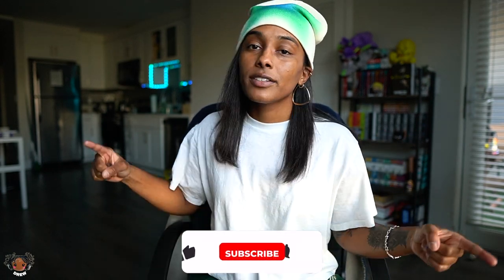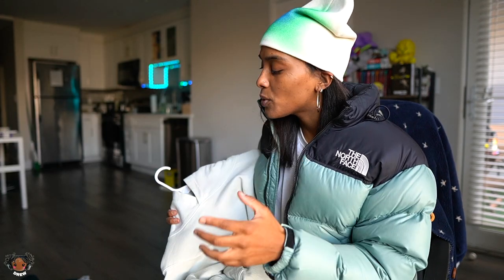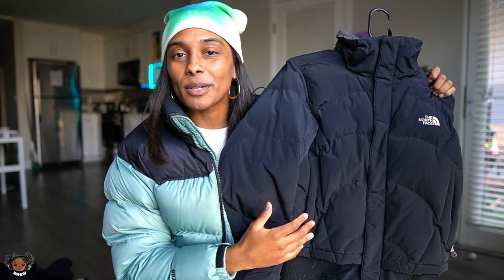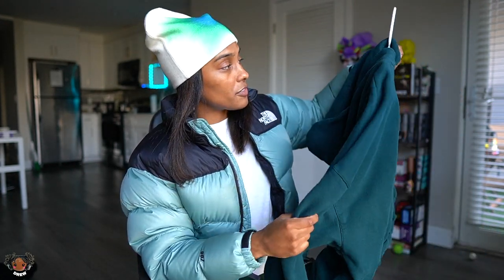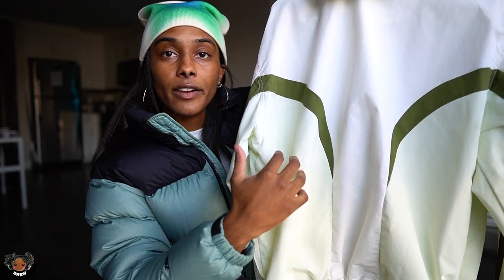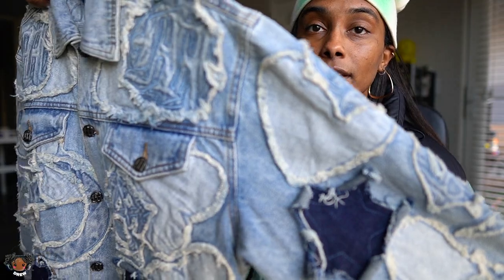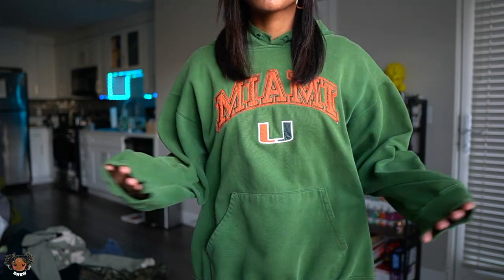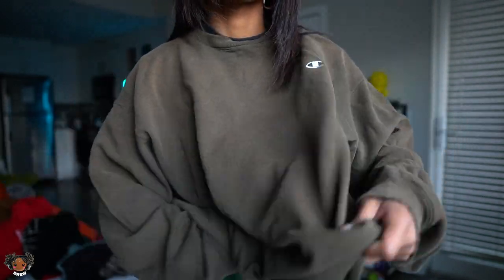MY HOODIE + JACKET COLLECTION | BEST PLACES TO BUY HOODIES